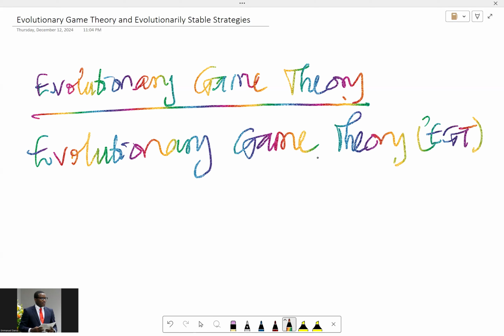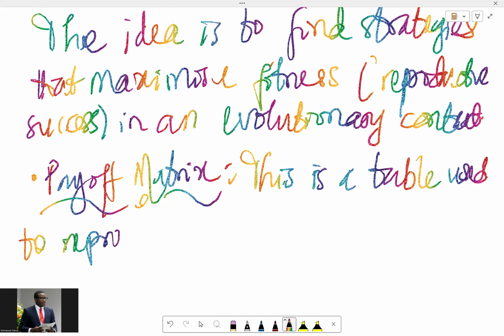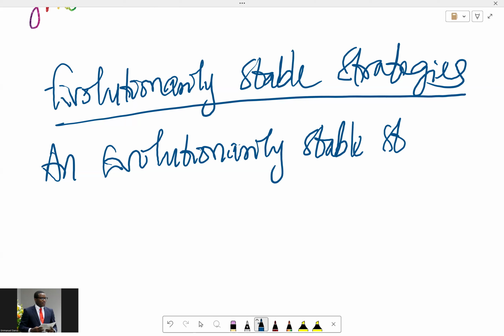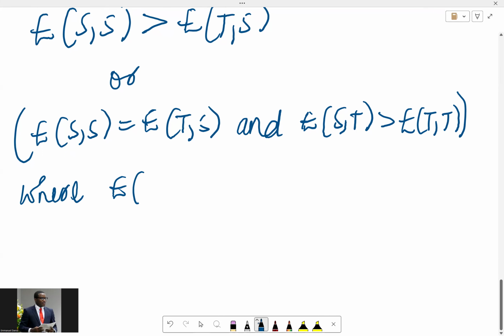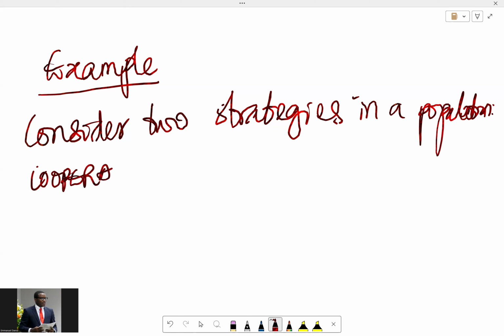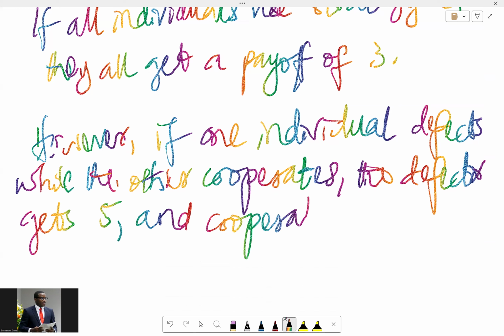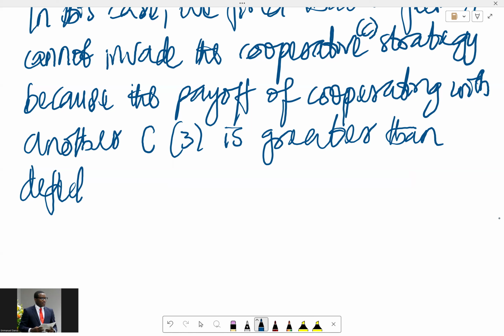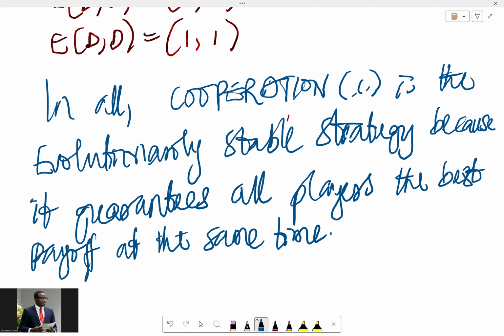15. Evolutionary Game Theory and Evolutionarily Stable Strategies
In this video, we explore the basics of Evolutionary Game Theory, focusing on the concept of Evolutionarily Stable Strategies (ESS).

We explain how evolutionary strategies are applied to biological populations, how payoffs are calculated, and the conditions for a strategy to be evolutionarily stable.

Through a worked example, we demonstrate how ESS can predict the persistence of strategies in nature, ensuring that they cannot be invaded by rare mutant strategies.

Watch to learn how this framework shapes our understanding of evolution in competitive environments.